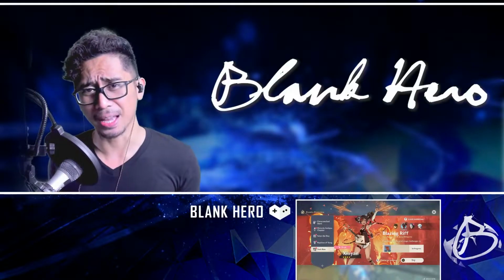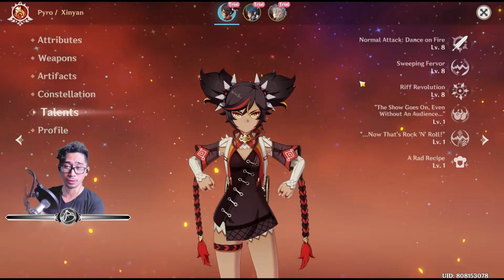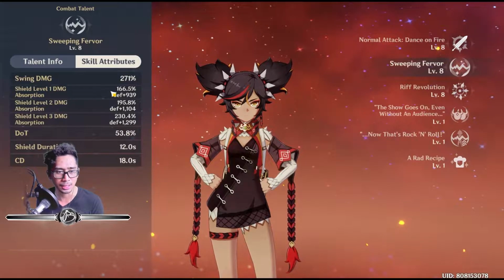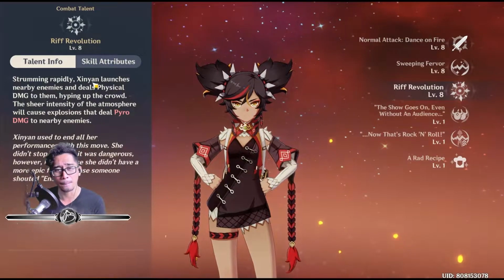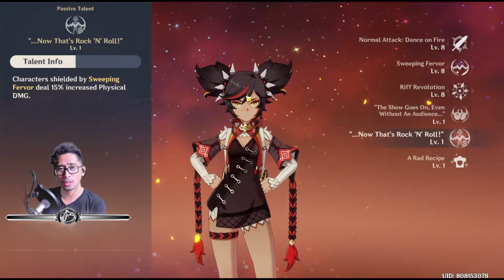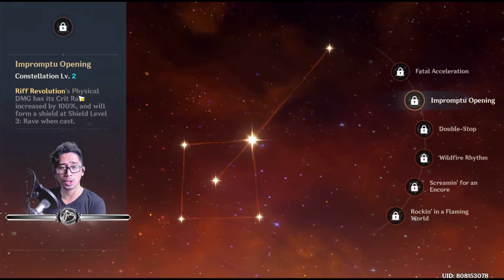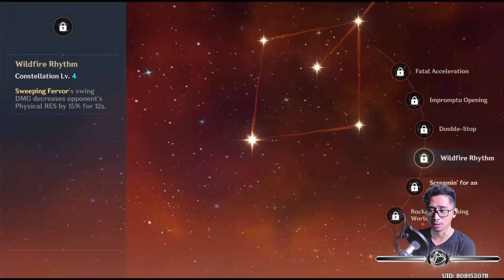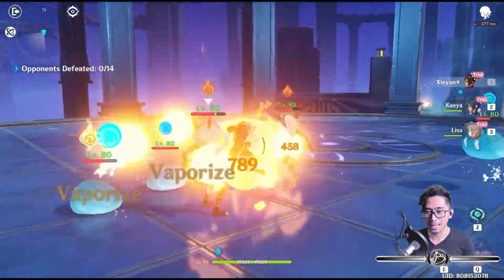Xinyan Test Run | Genshin Impact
We'll be Testing out Xinyan, going over her Talents, & looking at her Constellations, and then some Gameplay with her.

⋘𝙋𝙧𝙚𝙫𝙞𝙤𝙪𝙨 𝙑𝙞𝙙𝙚𝙤
𝙉𝙚𝙭𝙩 𝙑𝙞𝙙𝙚𝙤⋙
【Ｃｏｍｉｎｇ　Ｓｏｏｎ】

╾╾╾╾╾╾╾𝐆 𝐄 𝐍 𝐒 𝐇 𝐈 𝐍   𝐈 𝐌 𝐏 𝐀 𝐂 𝐓╼╼╼╼╼╼╼
𝑨𝒏 𝑬𝒑𝒊𝒄 𝑭𝒂𝒏𝒕𝒂𝒔𝒚 𝑨𝒅𝒗𝒆𝒏𝒕𝒖𝒓𝒆
Experience an immersive single-player campaign. As a traveler from another world, you will embark on a journey to reunite with your long-lost sibling and unravel the mysteries of Teyvat, and yourself.

𝒀𝒐𝒖𝒓 𝑾𝒐𝒓𝒍𝒅 𝒕𝒐 𝑫𝒊𝒔𝒄𝒐𝒗𝒆𝒓
Fly across the open world, swim through crystal-clear waters, and climb towering mountains. Stray off the beaten path to discover all the hidden secrets of a world full of wonder and mystery.

𝑻𝒓𝒂𝒗𝒆𝒍 𝑨𝒍𝒐𝒏𝒆 𝒐𝒓 𝑩𝒂𝒕𝒕𝒍𝒆 𝑻𝒐𝒈𝒆𝒕𝒉𝒆𝒓
Charge head-on into battles solo, or invite friends to join the fight against dangerous monsters with 4-player cross-play for PS4, iOS, Android, and PC.

𝑴𝒂𝒔𝒕𝒆𝒓 𝒕𝒉𝒆 𝑺𝒆𝒗𝒆𝒏 𝑬𝒍𝒆𝒎𝒆𝒏𝒕𝒔
Not just another mindless hack and slash. Manipulating the various elements is the key to defeating powerful enemies and solving challenging puzzles.

Choose who fights by your side. Build your party from over 20+ characters (with more to come) — each with unique abilities, personalities, and combat styles.

𝗣𝗹𝗮𝘆 𝗡𝗼𝘄 𝗳𝗼𝗿 𝗙𝗿𝗲𝗲!

❝Sometimes you just gotta Rock n' Roll.❞
⁻ 𝗕𝗟𝗔𝗡𝗞 𝗛𝗘𝗥𝗢

🕘 𝗖𝗵𝗮𝗽𝘁𝗲𝗿𝘀 🕘
00:00 Guitar Explosion!
00:04 Blank Hero
00:12 Xinyan Test Run | Genshin Impact
01:53 Xinyan Talent - Dance on Fire
02:20 Xinyan Talent - Sweeping Fervor
04:45 Xinyan Talent - Riff Revolution
05:39 Xinyan Talent - Ascension 1 Passive Talent
06:26 Xinyan Talent - Ascension 4 Passive Talent
06:45 Xinyan Talent - A Rad Recipe
07:15 Xinyan Constellation - 1
07:39 Xinyan Constellation - 2
09:01 Xinyan Constellation - 4
09:52 Xinyan Constellation - 6
10:55 Xinyan Gameplay
13:38 Thank You & Subscribe for More!
14:00 I see you - Xinyan

♕ 𝑴𝒚 𝑻𝒉𝒐𝒖𝒈𝒉𝒕𝒔 ♛
❝12/2/2020 13:00:06 Xinyan is definitely a fun character to have and as with all character her potential to be epic is there. Her shield that deals pyro damage over time if you meet the right conditions. She is a claymore user as well as a pyro character so the reactions and game styles you can come with her makes her pretty flexible. I'd probably try to team her up with Tartaglia and see if we can get off Vaporize or maybe Diluc for the Pyro Resonance. She is most definitely an interesting character that Rock n' Rolls!❞

𝗬𝗼𝘂𝗧𝘂𝗯𝗲 𝗖𝗵𝗮𝗻𝗻𝗲𝗹 𝗔𝗻𝗮𝗹𝘆𝘁𝗶𝗰𝘀 [𝟮𝟬𝟮𝟬.𝟬𝟵.𝟮𝟴 𝘁𝗼 𝗣𝗿𝗲𝘀𝗲𝗻𝘁]
   𝐑𝐞𝐚𝐜𝐡
      𝙸𝚖𝚙𝚛𝚎𝚜𝚜𝚒𝚘𝚗𝚜: 799.7K
      𝙲𝚕𝚒𝚌𝚔-𝚃𝚑𝚛𝚘𝚞𝚐𝚑 𝚁𝚊𝚝𝚎: 16.3%
      𝚅𝚒𝚎𝚠𝚜: 179.2K
      𝚄𝚗𝚒𝚚𝚞𝚎 𝚅𝚒𝚎𝚠𝚎𝚛𝚜: 131.3K
   𝐄𝐧𝐠𝐚𝐠𝐞𝐦𝐞𝐧𝐭
      𝚆𝚊𝚝𝚌𝚑 𝚃𝚒𝚖𝚎 (𝚑𝚘𝚞𝚛𝚜): 5.9K
      𝙰𝚟𝚐. 𝚅𝚒𝚎𝚠 𝙳𝚞𝚛𝚊𝚝𝚒𝚘𝚗: 1 : 58
   𝐀𝐮𝐝𝐢𝐞𝐧𝐜𝐞
      𝚄𝚗𝚒𝚚𝚞𝚎 𝚅𝚒𝚎𝚠𝚎𝚛𝚜: 131.3K
      𝙰𝚟𝚐. 𝚅𝚒𝚎𝚠𝚜 𝚙𝚎𝚛 𝚅𝚒𝚎𝚠𝚎𝚛: 1.4
   𝐑𝐞𝐯𝐞𝐧𝐮𝐞
      𝙴𝚜𝚝𝚒𝚖𝚊𝚝𝚎𝚍 𝚁𝚎𝚟𝚎𝚗𝚞𝚎: $282.33
      𝚁𝙿𝙼: $1.59
      𝙿𝚕𝚊𝚢𝚋𝚊𝚌𝚔-𝚋𝚊𝚜𝚎𝚍 𝙲𝙿𝙼: $4.90

- 𝓑𝓵𝓪𝓷𝓴 𝓗𝓮𝓻𝓸